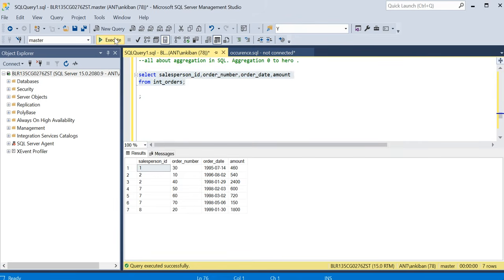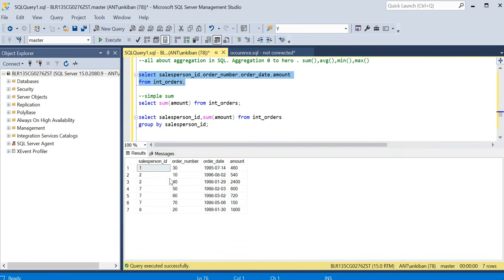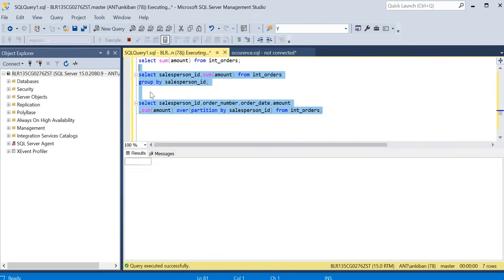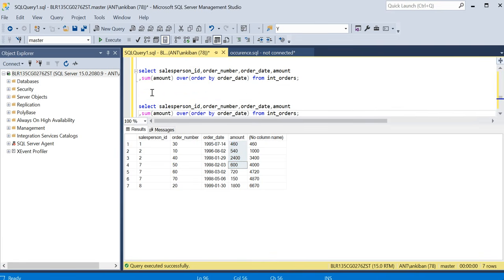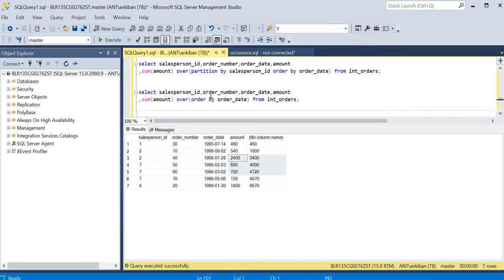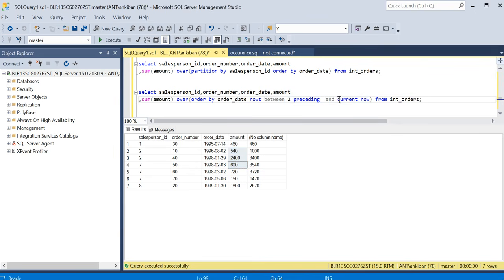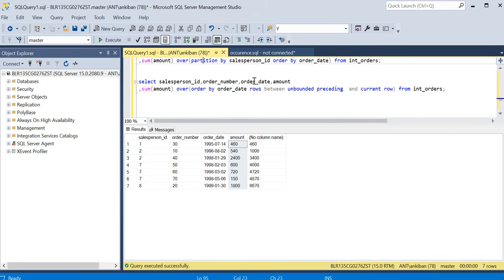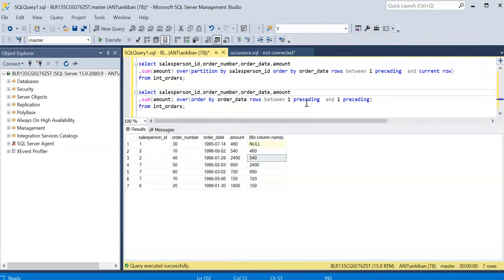All About SQL Aggregations | SQL Advance | Zero to Hero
In this video we will discuss all flavors of aggregation in SQL. There are many advance concepts wrt aggregations and we will cover everything possible. Do watch this video till end to master SQL aggregation.

DDL and DML:
CREATE TABLE [dbo].[int_orders](
 [order_number] [int] NOT NULL,
 [order_date] [date] NOT NULL,
 [cust_id] [int] NOT NULL,
 [salesperson_id] [int] NOT NULL,
 [amount] [float] NOT NULL
) ON [PRIMARY]
GO
INSERT [dbo].[int_orders] ([order_number], [order_date], [cust_id], [salesperson_id], [amount]) VALUES (30, CAST(N'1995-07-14' AS Date), 9, 1, 460)
INSERT [dbo].[int_orders] ([order_number], [order_date], [cust_id], [salesperson_id], [amount]) VALUES (10, CAST(N'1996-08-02' AS Date), 4, 2, 540)
INSERT [dbo].[int_orders] ([order_number], [order_date], [cust_id], [salesperson_id], [amount]) VALUES (40, CAST(N'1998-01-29' AS Date), 7, 2, 2400)
INSERT [dbo].[int_orders] ([order_number], [order_date], [cust_id], [salesperson_id], [amount]) VALUES (50, CAST(N'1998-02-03' AS Date), 6, 7, 600)
INSERT [dbo].[int_orders] ([order_number], [order_date], [cust_id], [salesperson_id], [amount]) VALUES (60, CAST(N'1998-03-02' AS Date), 6, 7, 720)
INSERT [dbo].[int_orders] ([order_number], [order_date], [cust_id], [salesperson_id], [amount]) VALUES (70, CAST(N'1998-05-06' AS Date), 9, 7, 150)
INSERT [dbo].[int_orders] ([order_number], [order_date], [cust_id], [salesperson_id], [amount]) VALUES (20, CAST(N'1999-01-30' AS Date), 4, 8, 1800)